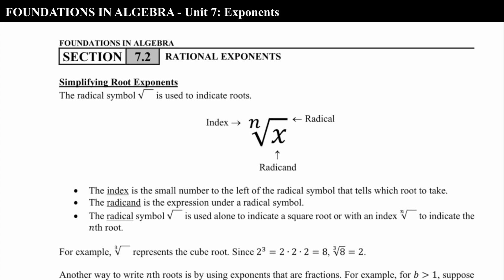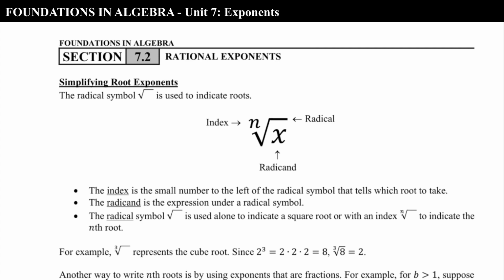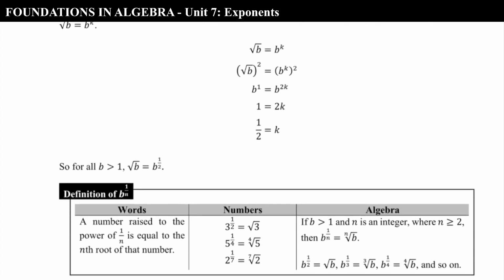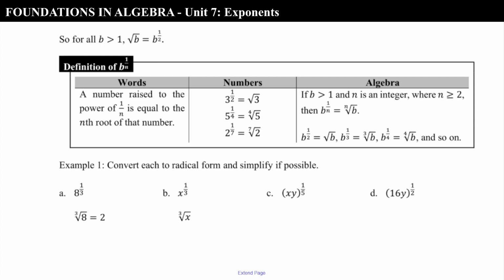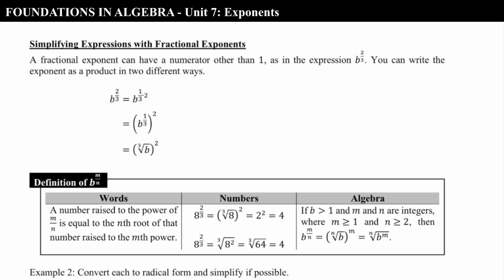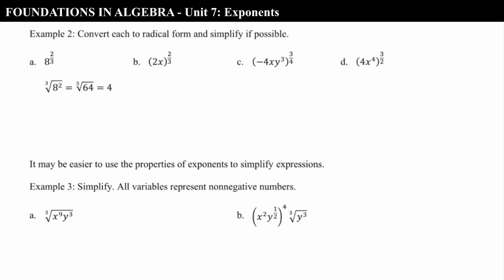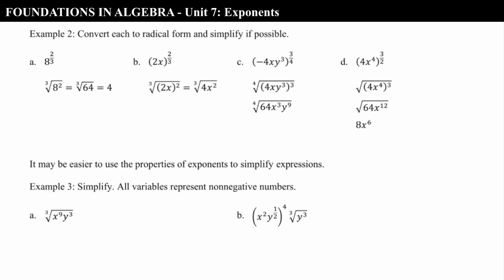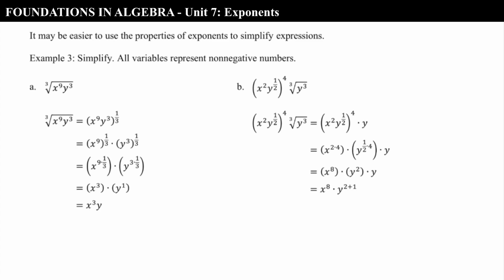Foundations in Algebra - Section 7.2: Rational Exponents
This video covers:

• Simplifying Root Exponents (00:00)
• Simplifying Expressions with Fractional Exponents (03:57)